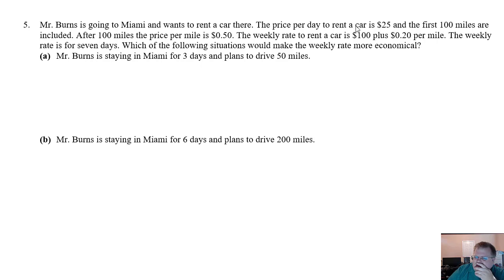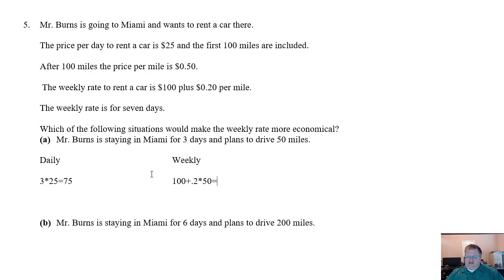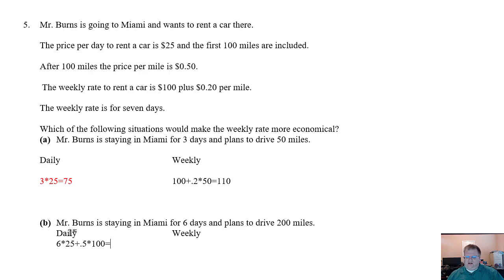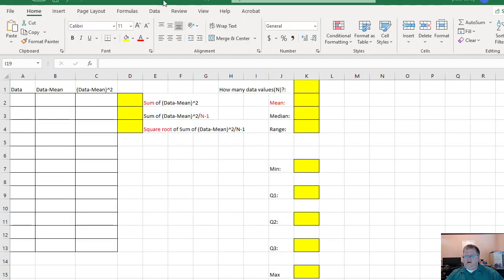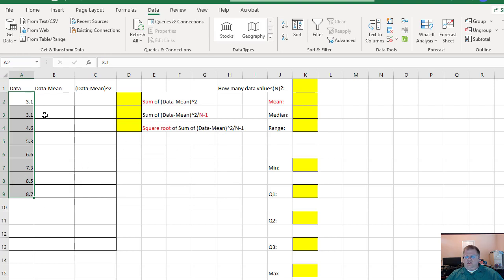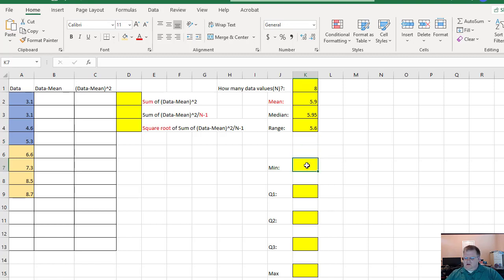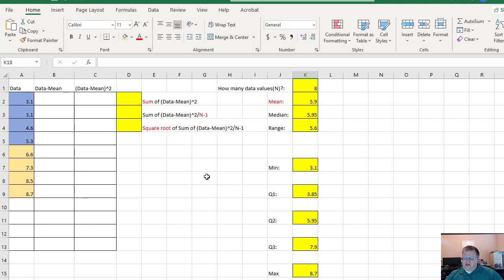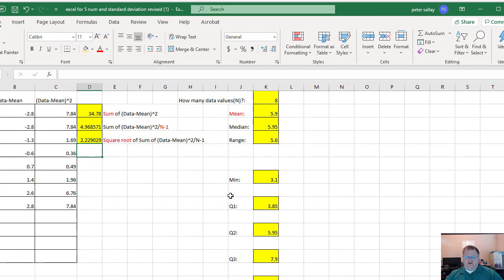question 5 to 6